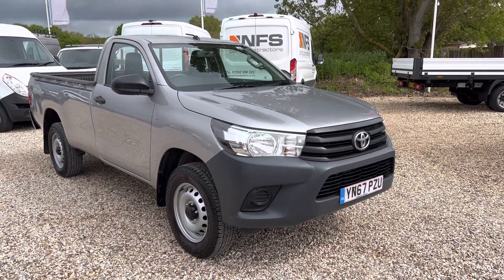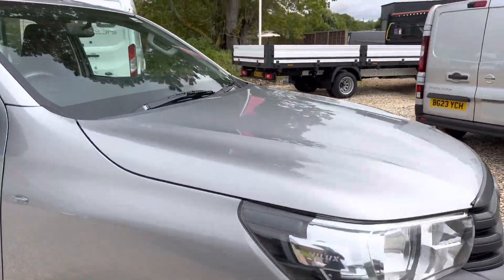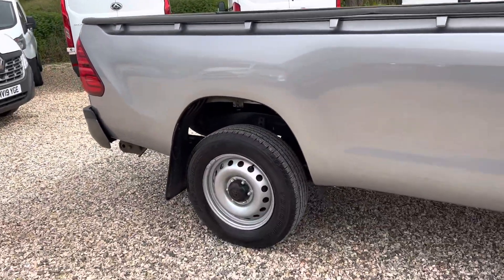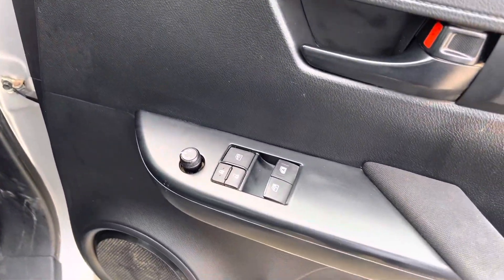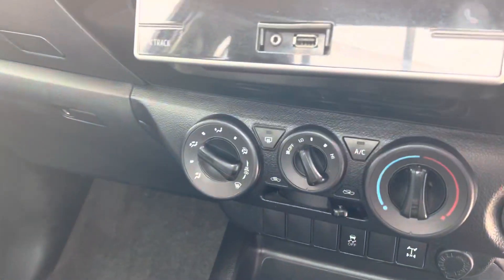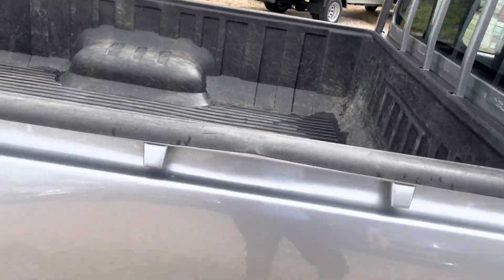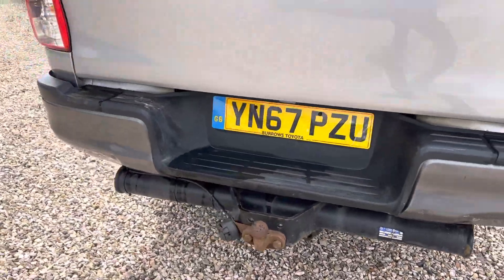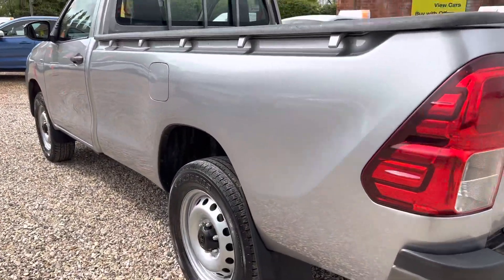Toyota Hilux 2.4 D-4D Active 4WD Euro 6